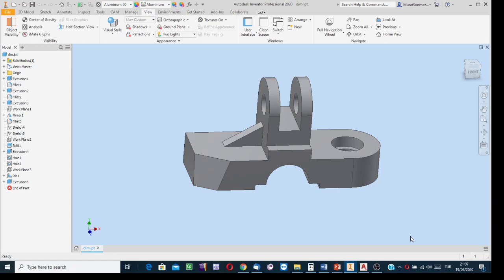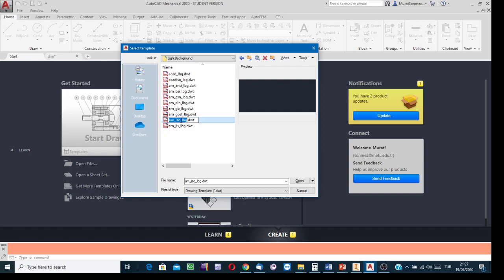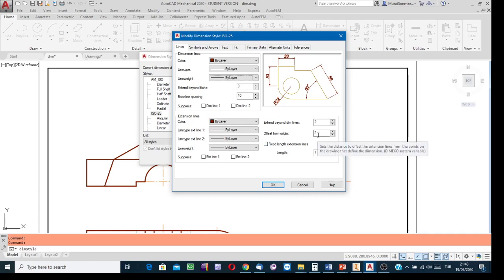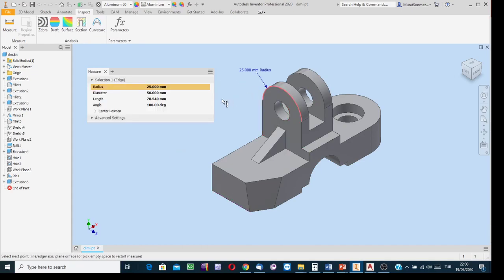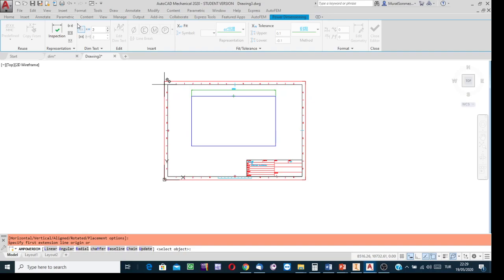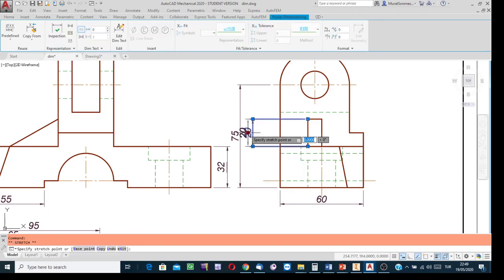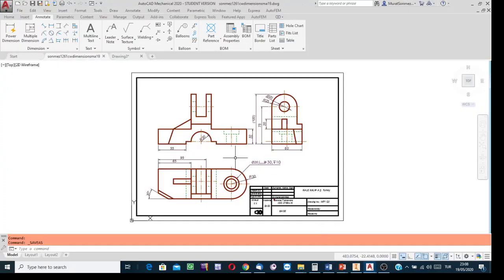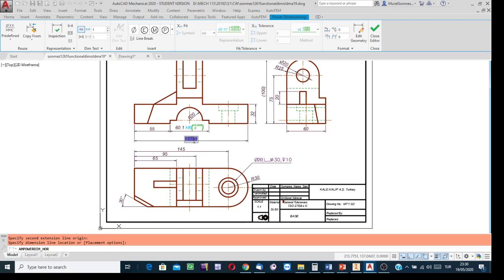Dimensioning in AutoCAD